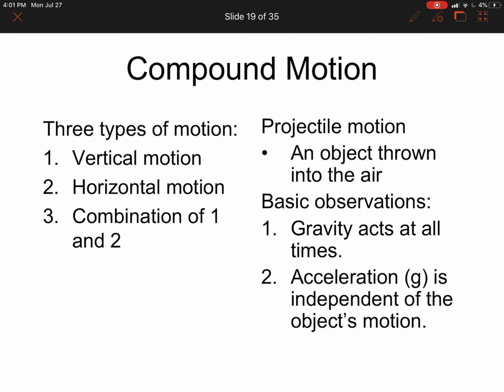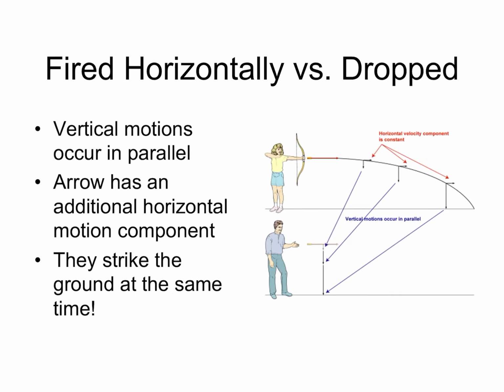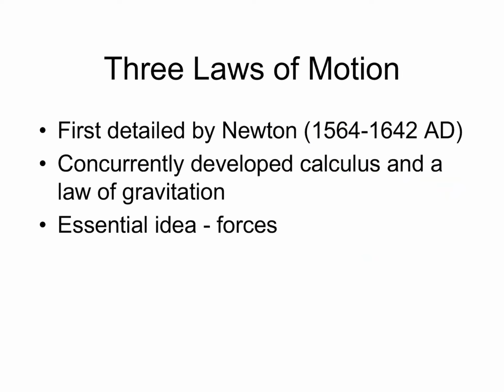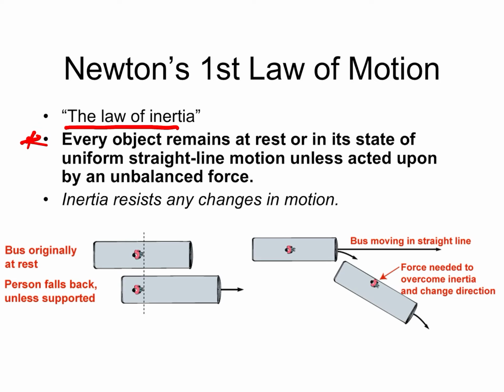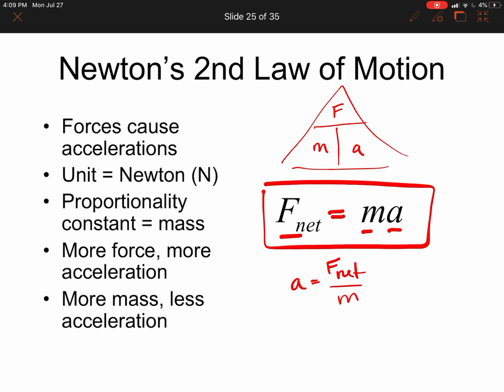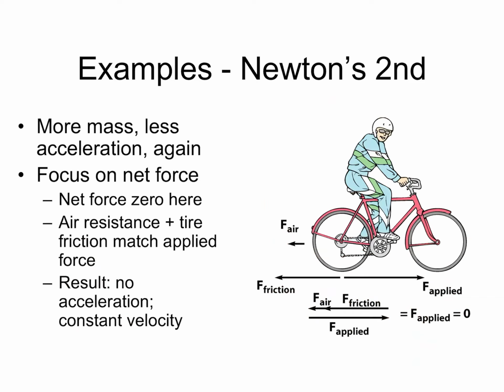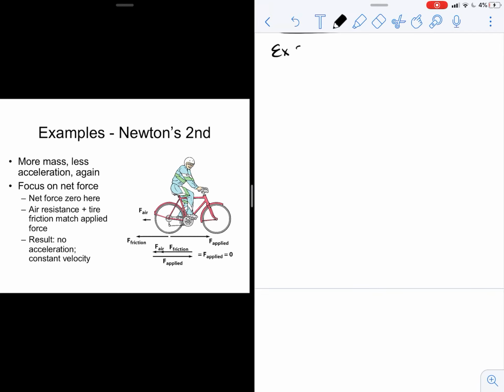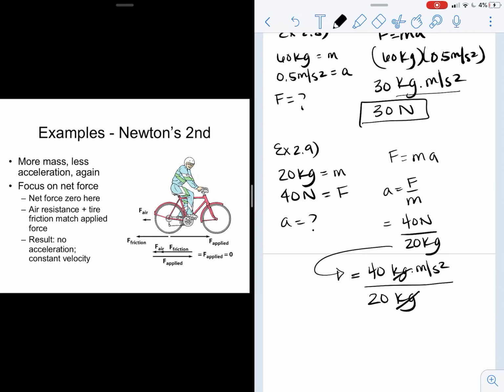PS Ch 2 #6 Compound Motion